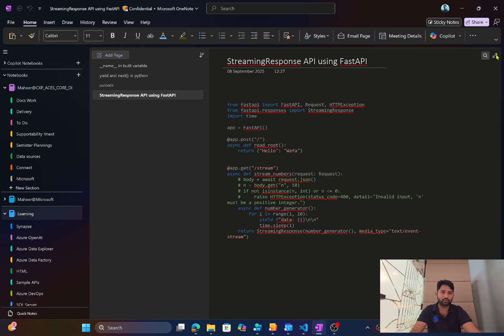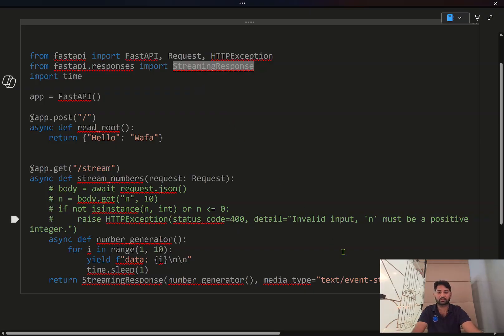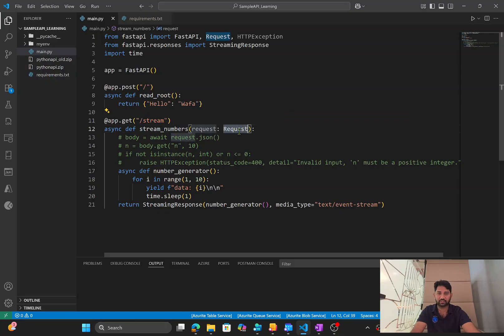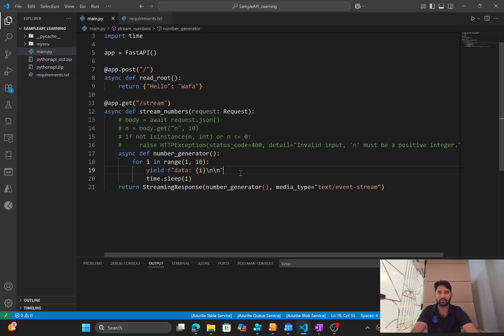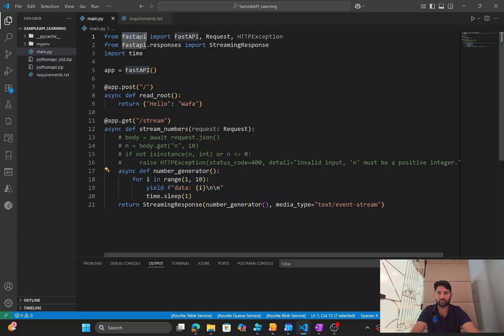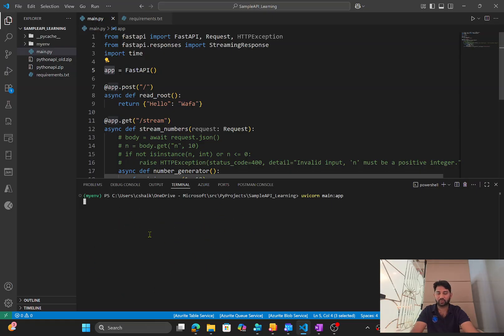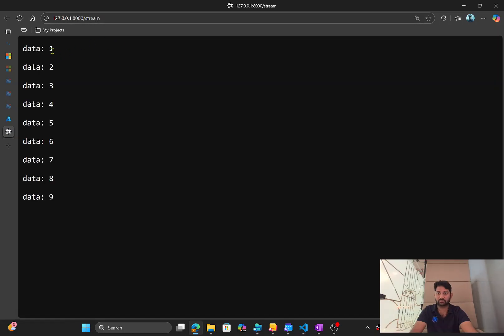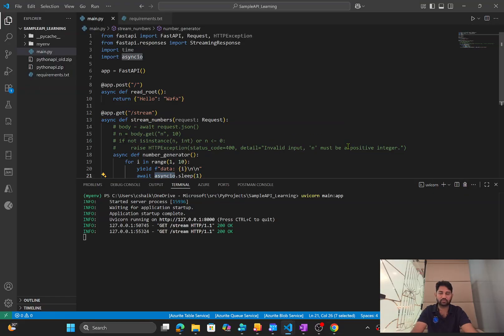Build Streaming Response API using Python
In this video, I discussed about building streaming response API using FastAPI in Python.

Sample Code Used:
from fastapi import FastAPI, Request, HTTPException
from fastapi.responses import StreamingResponse
import time
import asyncio

app = FastAPI()

async def read_root():
    return {"Hello": "Wafa"}

@app.get("/stream")
async def stream_numbers(request: Request):
    async def number_generator():
        for i in range(1, 10):
            yield f"data: {i}\n\n"
            await asyncio.sleep(1)
    return StreamingResponse(number_generator(), media_type="text/event-stream")